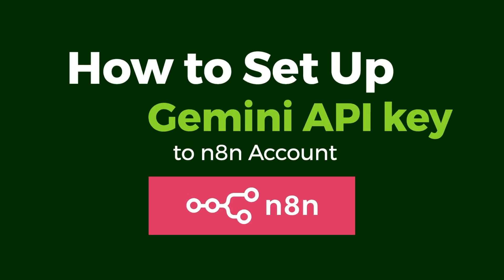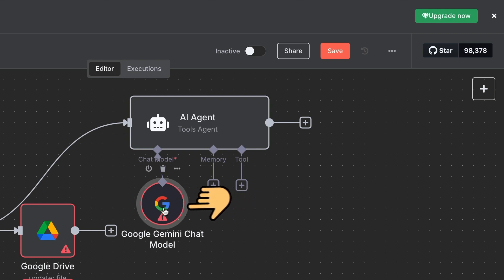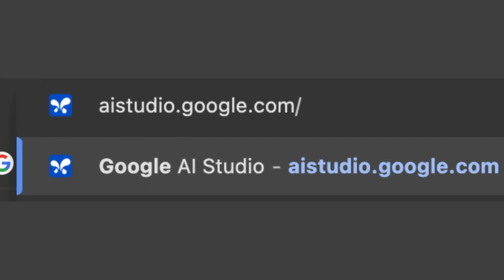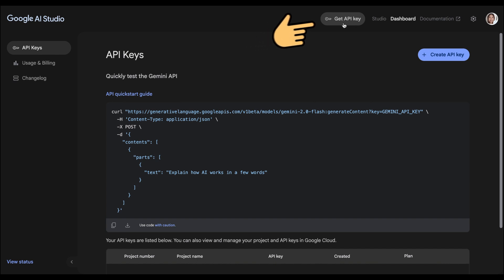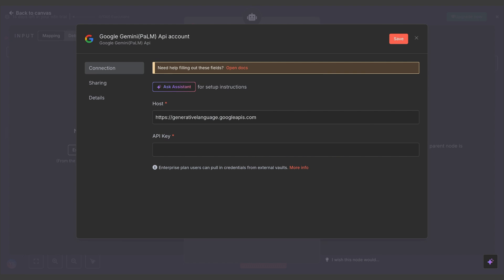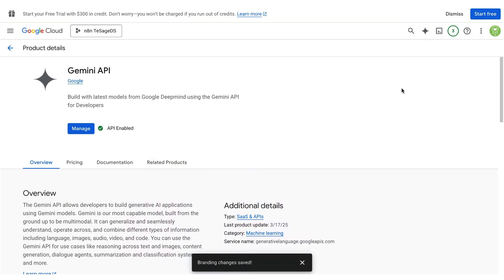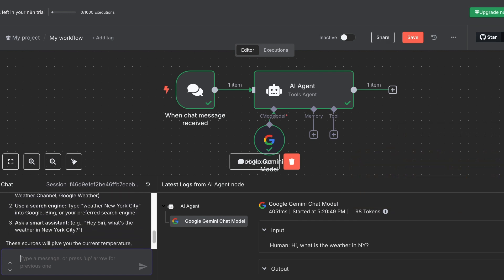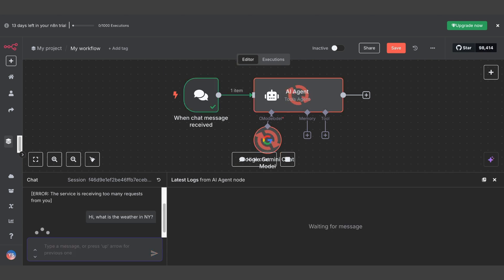Set up Gemini AI Credential in n8n in 2 minutes (2025)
Yukiko: Want to supercharge your n8n workflows with Gemini AI?
I'm going to show you how to set up your credentials in just two minutes. Let's dive in!

First, you click on Google Gemini Chat Model, under the “Credential to connect with”, select ‘Create new credential”. Head over to Google AI Studio by typing ‘aistudio.google.com’ On the Google AI Studio, click on the ‘Get API key’ button on top and generate a new key.

Make sure to copy it somewhere safe – you'll only see it once!

Now, back into your n8n instance. Here’s where the magic happens! Paste your Gemini API key into the designated field. Then hit Save. Now, let's quickly test it! Open chat and give it a quick prompt, and execute. Ta-da! If you see a response, you’re good to go!

And that's it! In under two minutes, you've successfully connected Gemini AI to your n8n. You're now ready to build incredible AI-powered automations!

Gemini API credential n8n ‑ Made with FlexClip